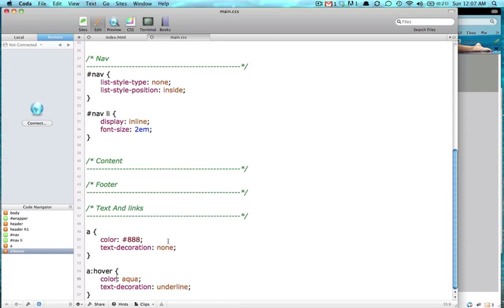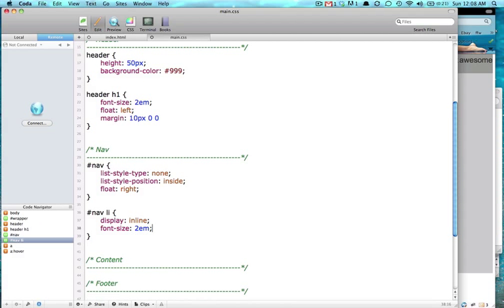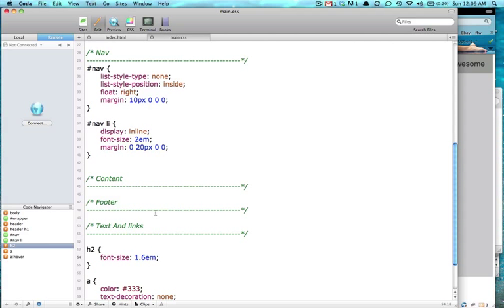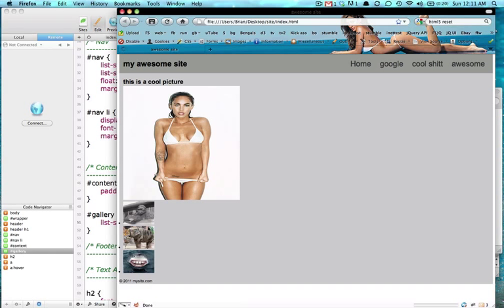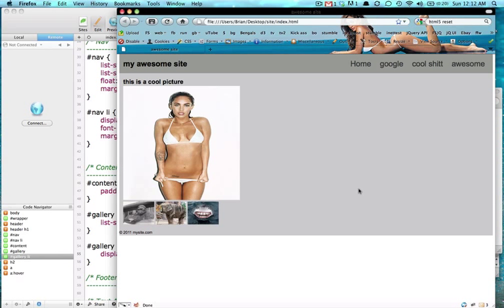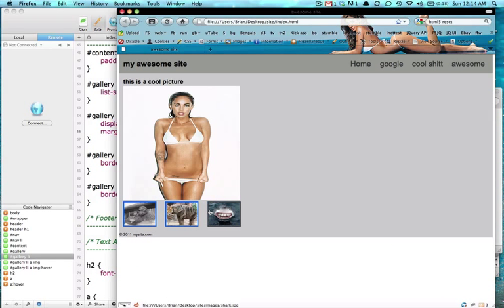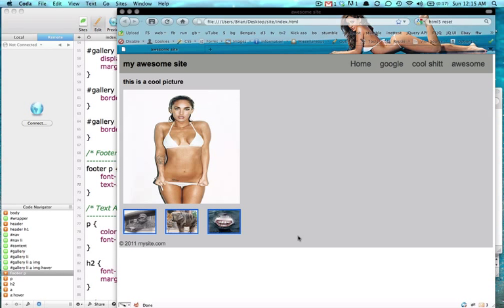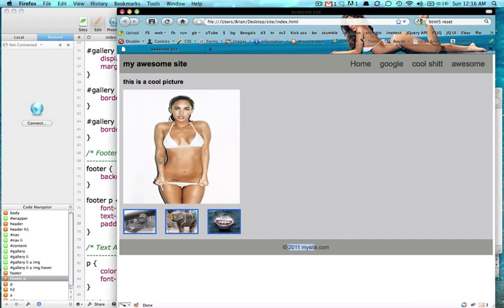CSS3 - Part 2 - How to make a website from scratch